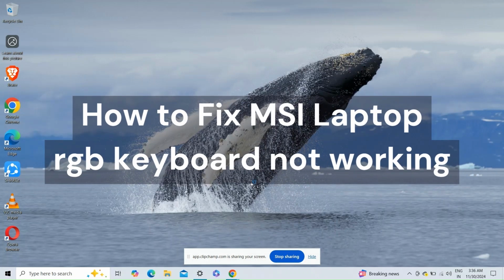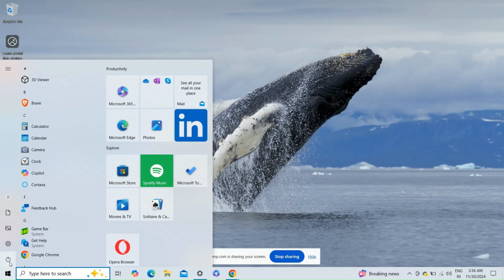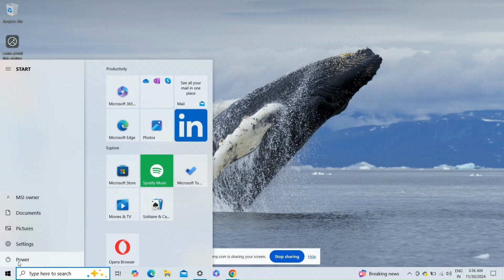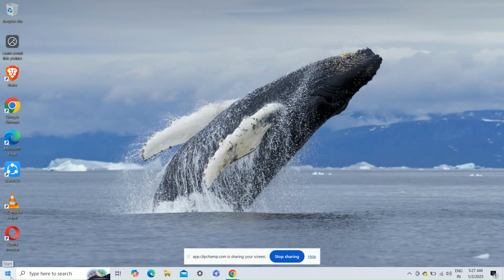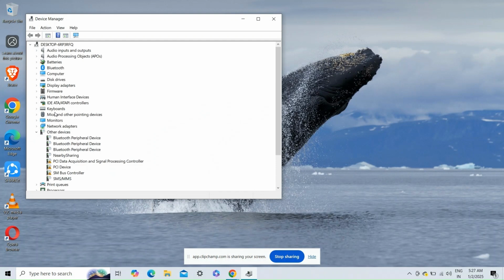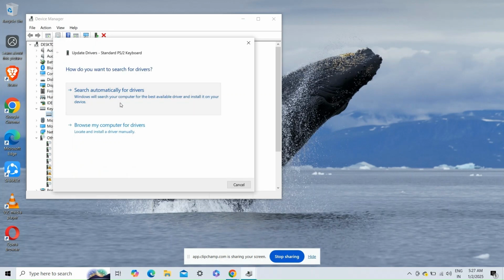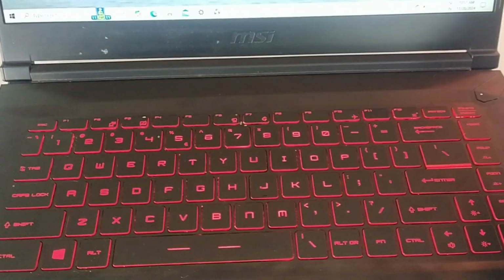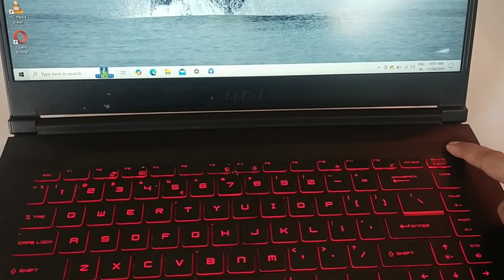How To Fix MSI Laptop RGB Keyboard Not Working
In This Video, We Will Address The Common Issue Of The Rgb Keyboard Not Working On Msi Laptops. We Will Provide A Detailed Walkthrough Of Potential Fixes, Including Software Updates, Driver Installations, And Troubleshooting Techniques. Our Aim Is To Equip You With The Necessary Tools To Resolve This Problem Efficiently And Restore The Full Functionality Of Your Laptop's Keyboard.

00:00 Intro
00:08 Fix 1. Restart Laptop
00:20 Fix 2. Update Driver
00:32 Fix 3. Hard Reset
00:47 Fix 4. Repair Loose Connection